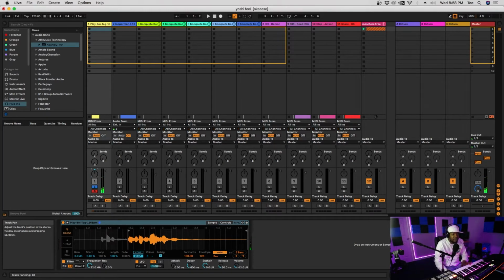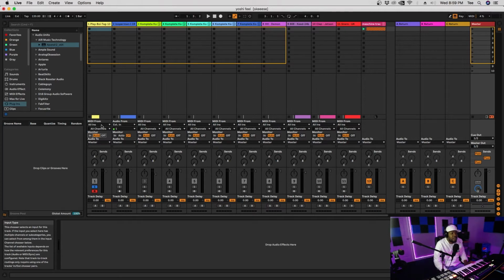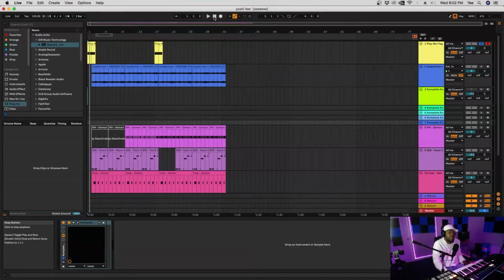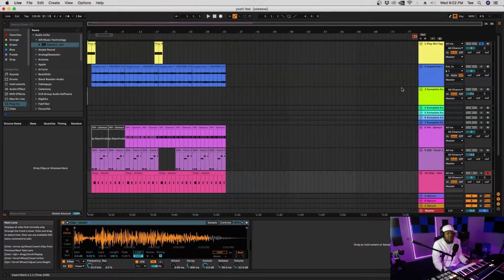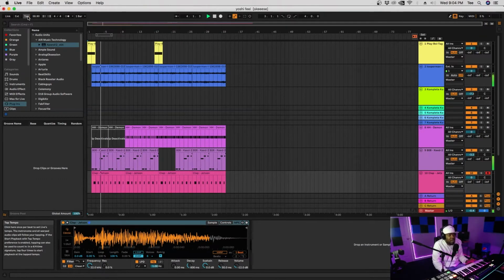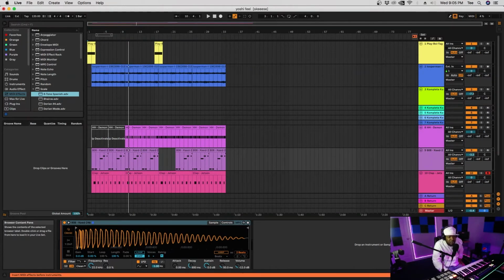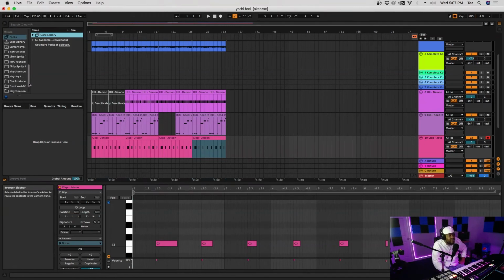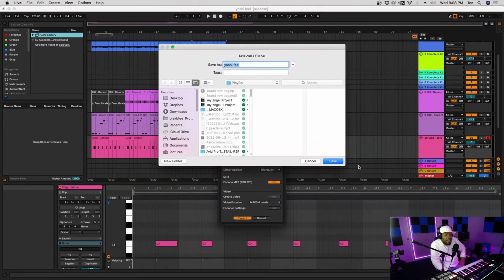How make a beat in Ableton Live 11 - Tutorial￼